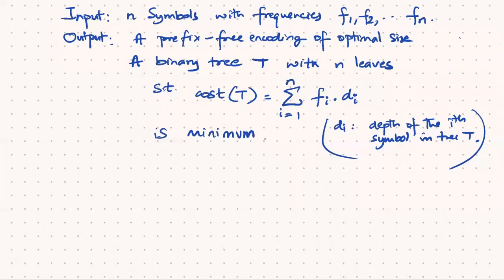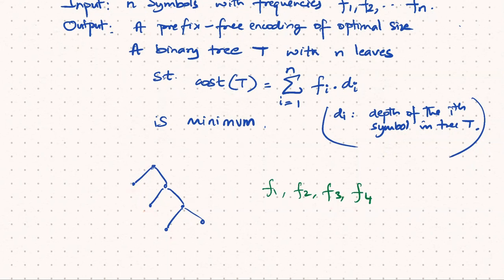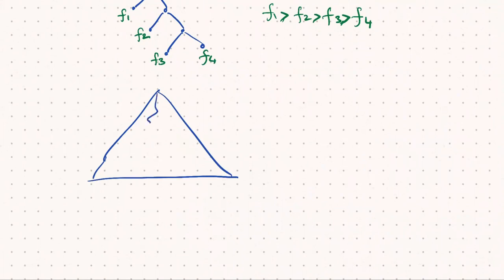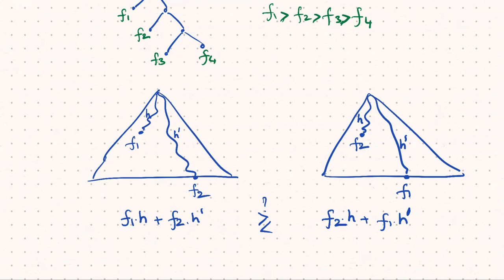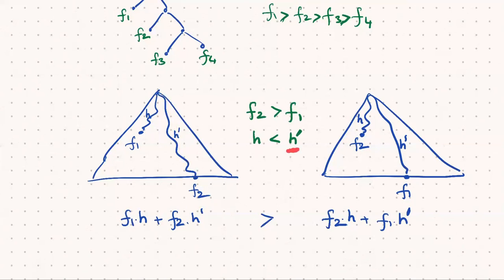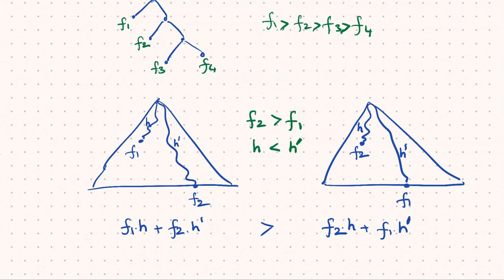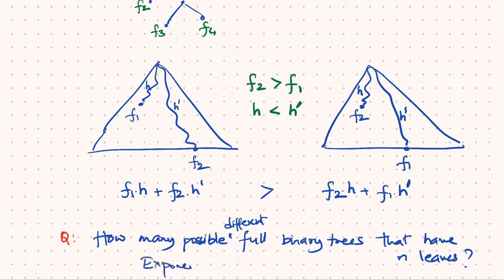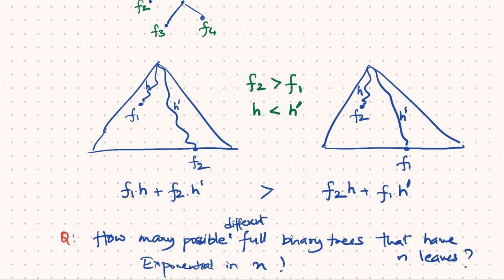10 Huffman Encoding ii